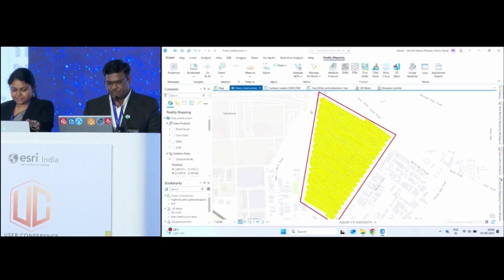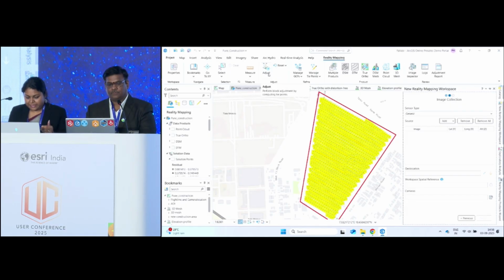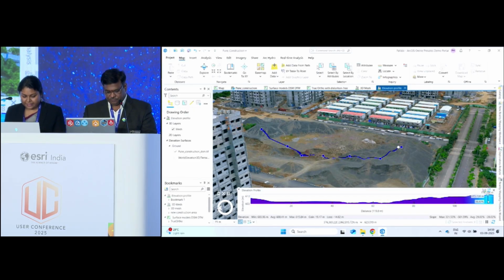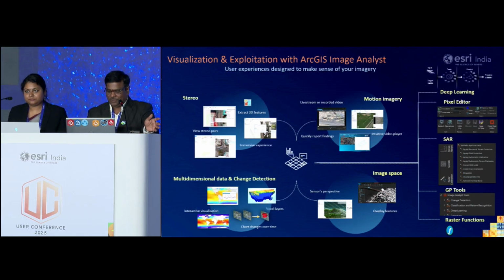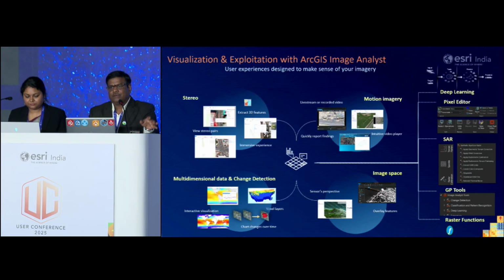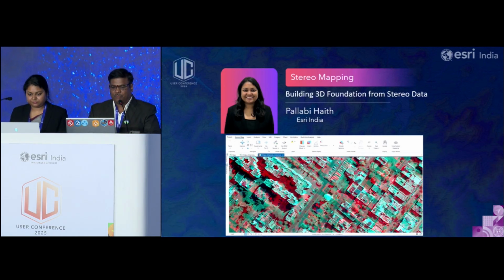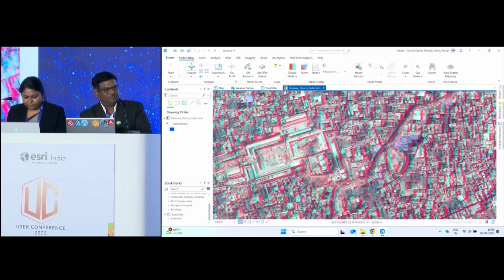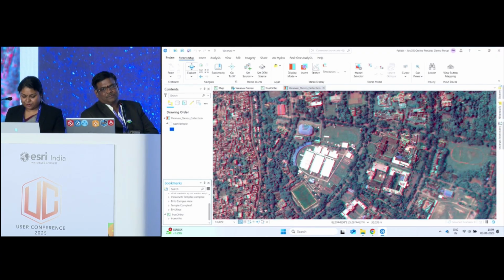Capturing Reality: Turning Images into Insights with ArcGIS | Esri India UC 2025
Learn how ArcGIS Reality turns imagery into actionable GIS insights. In this demo, explore how to:
• Extract features from imagery for mapping and analysis
• Apply GIS for rural property mapping, agriculture, mining, and infrastructure
• Build accurate 3D foundations using stereo data
• Visualize data in immersive 3D for better decision-making
• Transform images into spatial intelligence for real-world applications